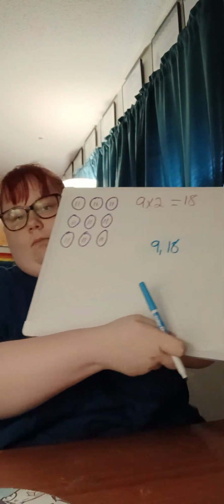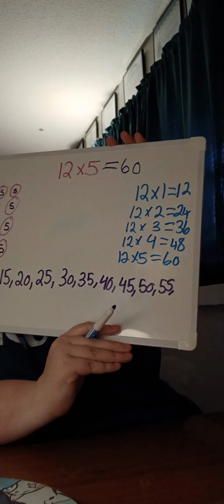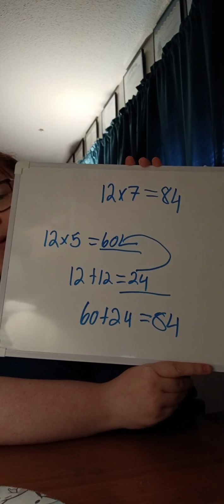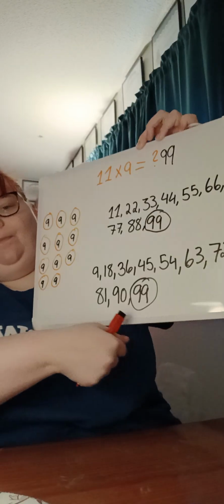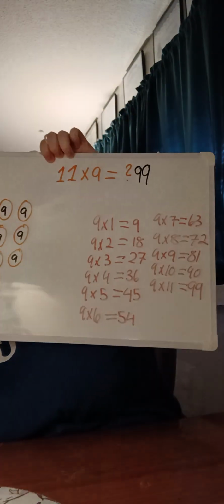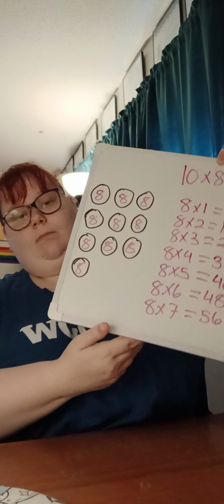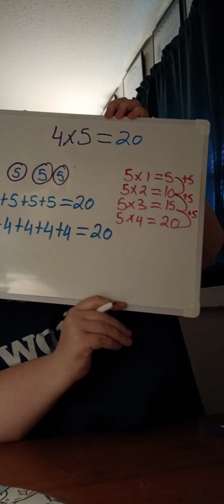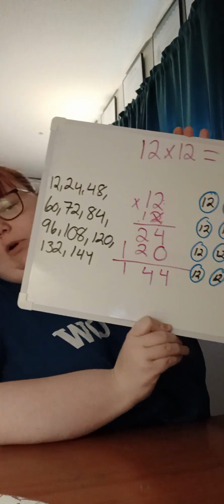Multiplication with Ms. Emery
Teaching multiplication